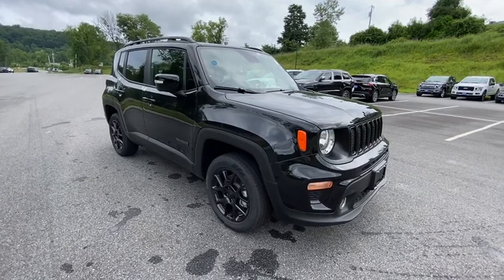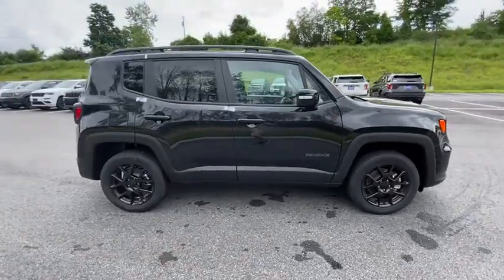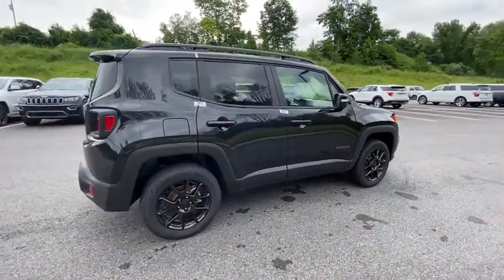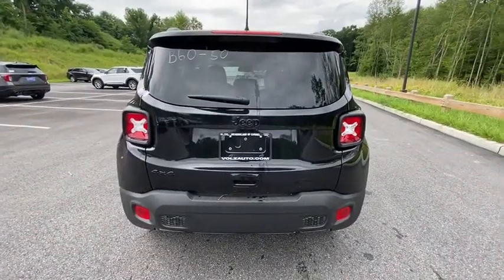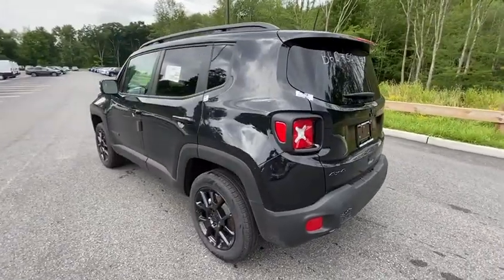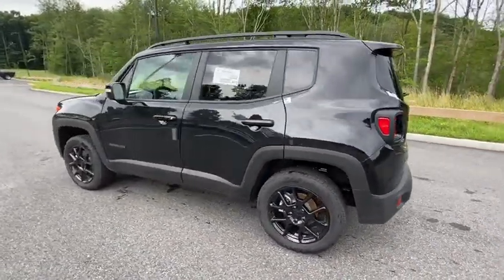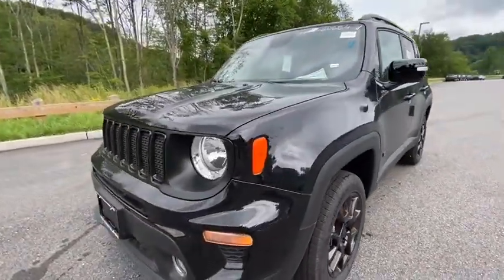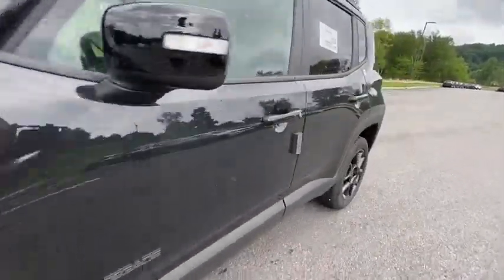2020 Jeep Renegade Carmel, Peekskill, Mount Kisco, Brewster, Mahopac, Mohegan Lake, NY 20654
Black Clearcoat New 2020 Jeep Renegade available in Carmel, New York at Meadowland of Carmel CDJR. Servicing the Peekskill, Mount Kisco, Brewster, Mahopac, Mohegan Lake, NY.

Safety equipment includes: ABS Traction control Passenger Airbag Curtain airbags Front fog/driving lights...Other features include: Bluetooth Power locks Power windows Auto Climate control...SAVE AT THE PUMP!!! 29 MPG Hwy. 4 Wheel Drive!!! Just Arrived* Safety equipment includes: ABS Traction control Passenger Airbag Curtain airbags Front fog/driving lights...Other features include: Bluetooth Power locks Power windows Auto Climate control...